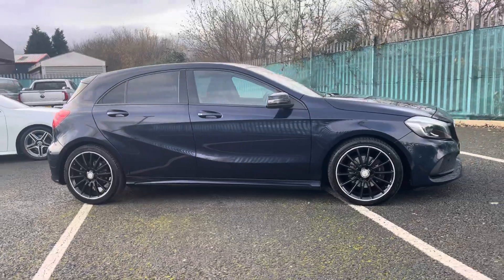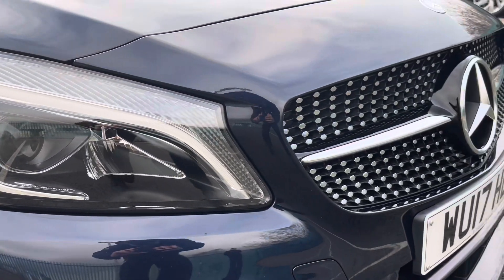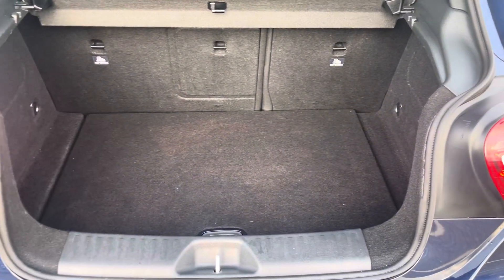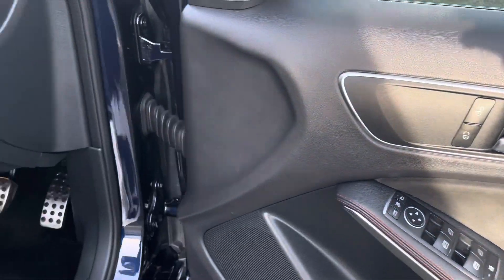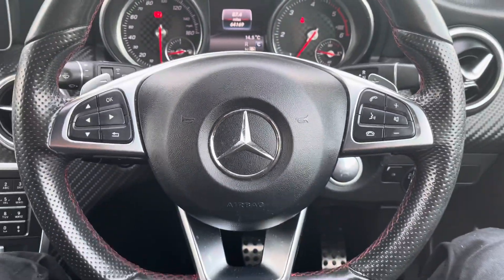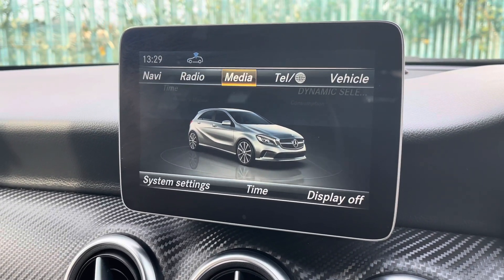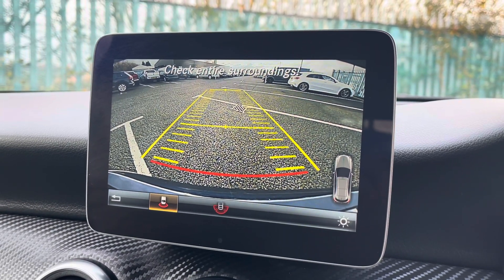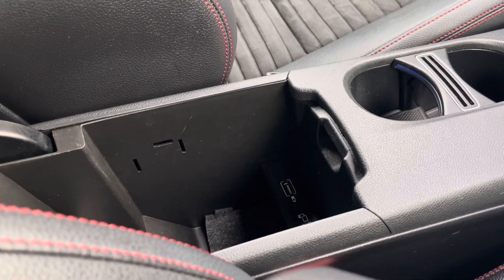Used Mercedes-Benz A Class 2.1 A200d AMG Line in Blue - WU17HLE - Wrexham Volkswagen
Just arrived in stock this fantastic Used Mercedes-Benz A Class 2.1 A200d AMG Line in Blue, now available for sale from Wrexham Volkswagen.

Some of the great features of this vehicle include:
Cruise Control with Limiter
Smartphone Integration
AMG Bodystyling